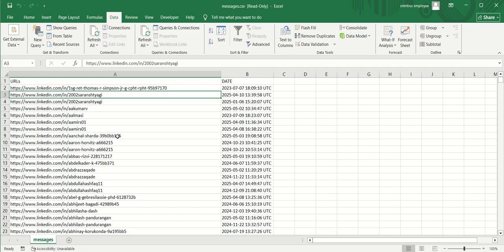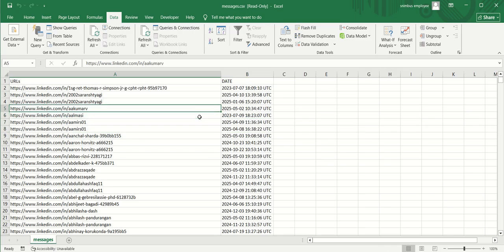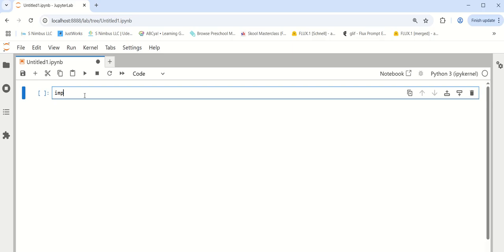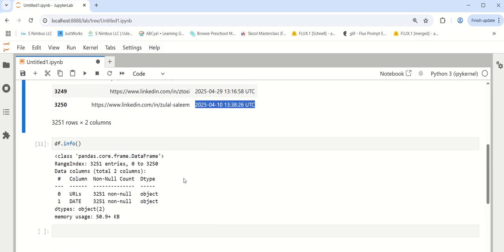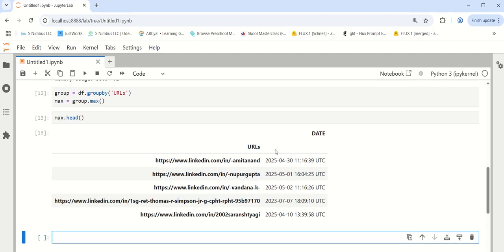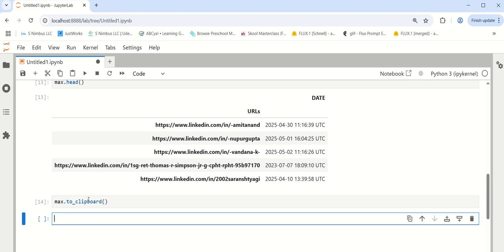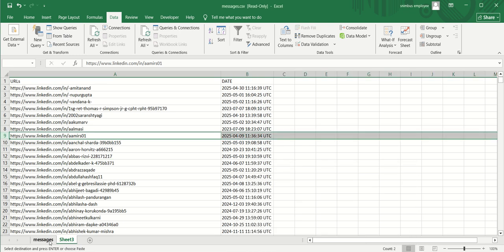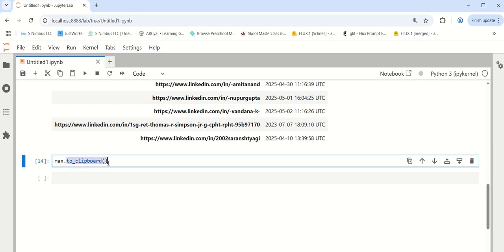Pandas to Clipboard - Using Linkedin Data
In this tutorial, I’ll show you how to get data from LinkedIn that includes URLs and dates. Then, I'll explain how to find the latest date for each URL using pandas. We’ll use pandas’ read_clipboard to load the data, groupby and max to find the latest dates, and finally, save the results back to the clipboard with to_clipboard.
My name is David and have been in IT for 17+ years. I am an author and created the best data wrangling tutorials on the internet using the Pandas library.

🔥 My Pandas tutorials have received over 455,200 views and have been consumed for a total of 14,300+ hours! I have written 48 Pandas articles on Linkedin just this year!

I aim to teach people all over the world Pandas.